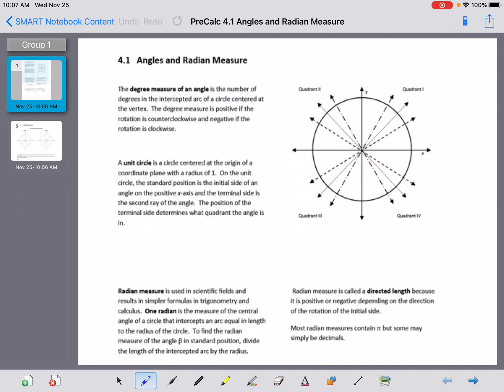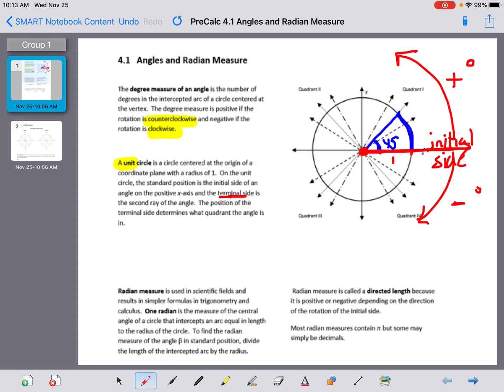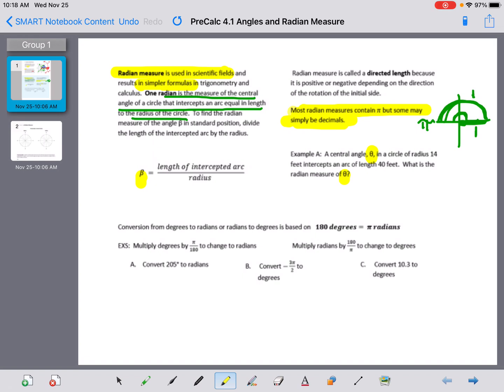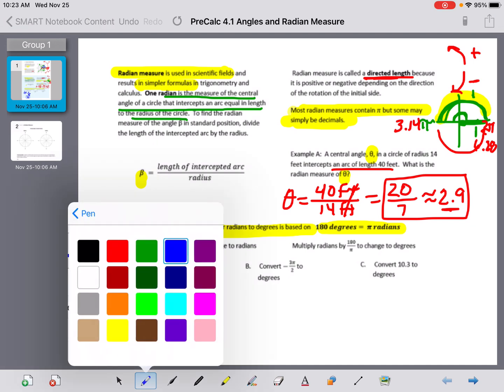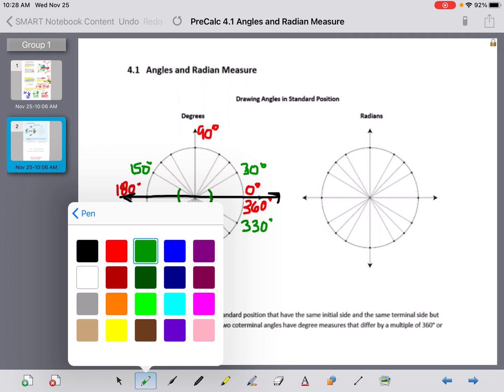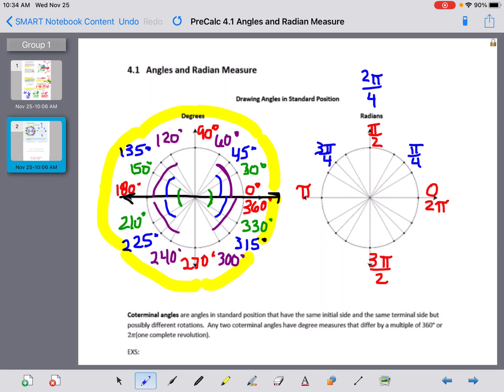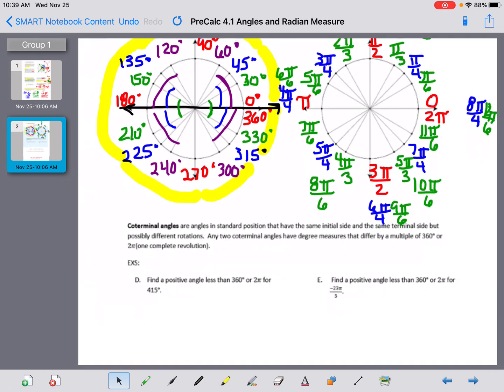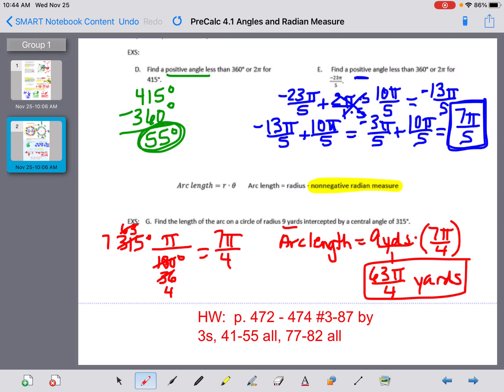PreCalc 4.1 Angles and Radian Measure